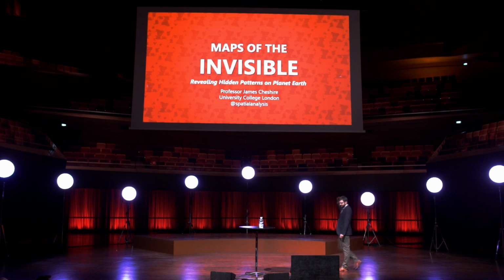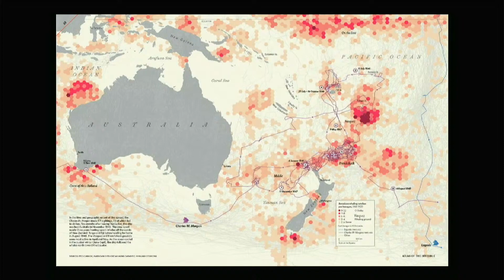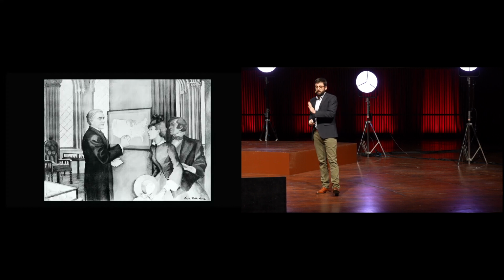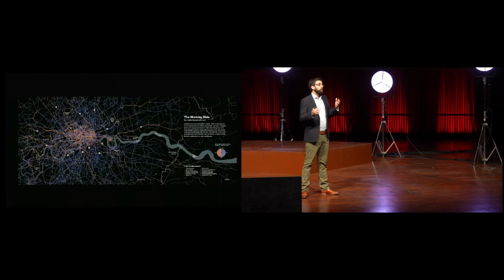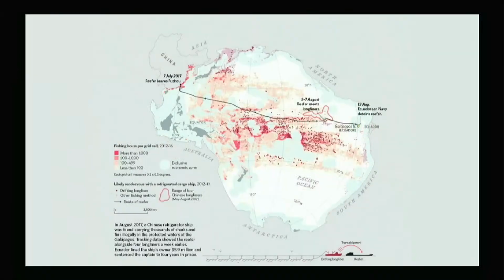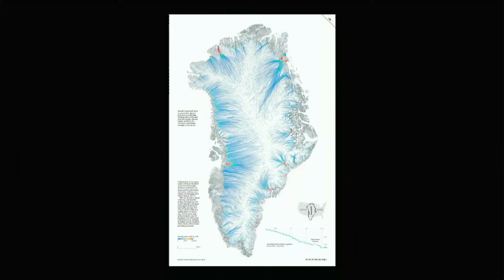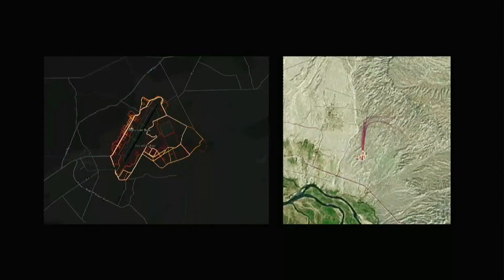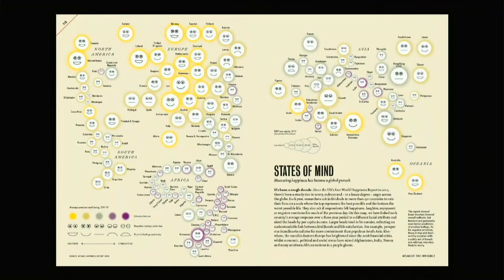Maps of the Invisible: Revealing Hidden Patterns on Planet Earth with James Cheshire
Science & Cocktails is proud to present a unique episode with geography superstar James Cheshire, acclaimed author of many books, including The Atlas of the Invisible, and awardee of major awards from the Royal Geographical Society. James Cheshire reveals hidden patterns around the globe that shape our lives: patterns of happiness, anxiety, cell towers connecting us all, geopolitics, and hurricanes. What can a big map tell you about gender inequality? Can you use a map to fix the world economy? If you looked deep enough into one, can you tell the future? How can maps be used to reveal the patterns hidden in the billions of data points collected everyday about planet earth? What questions must cartographers ask, and what processes must they follow to create compelling visualisations? How has historical data visualisation influenced the maps and graphics we see today? Digital threads unspool behind us now in nearly everything we do. Even if you fled to a deserted island and hurled your phone into the sea, a satellite would soon pass overhead and record the heat signature of your campfire. Each passing second, the world’s data gathers into a bigger tangle. Professor James Cheshire pulls at these threads and maps what he finds. This Science & Cocktails episode demonstrates how James Cheshire uses the power of maps to give a tangible visual form for stories that reveal what data can tell us about our past, who we are, how we’re doing and what we face in the century ahead. Cheshire presents examples from pioneering thinkers and data visualisers from the 19th Century and hear how they are inspiring mapmakers today. Behind the scenes insights into the techniques and concepts required to transform complex data into inspiring information and discussion of whether we can have too much data - all that and more through stunning maps and visualisations. James shows how geography is at the heart of many of the world’s challenges – and also offers a solution to them.

James Cheshire is Professor of Geographic Information and Cartography in the UCL Department of Geography and Director of the UCL Q-Step Centre. He is co-author of the critically acclaimed books London: The Information Capital and Where the Animals Go. James is the recipient of a number of major awards from the Royal Geographical Society, The North American Cartographic Information Society and British Cartographic Society. He was President of the Society of Cartographers between 2017 and 2019. His research focuses on the use of “big” and open datasets for the study of social science. He has published in a range of journals on a variety of topics including the use of cycle hire schemes, the spatial analysis of surnames and new ways to visualise population data.